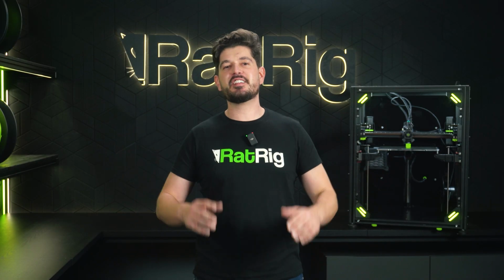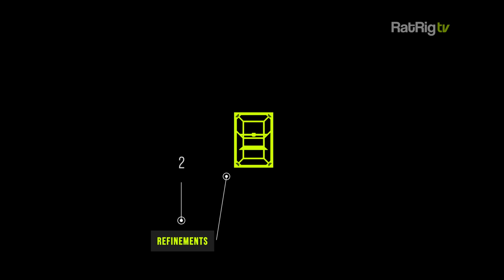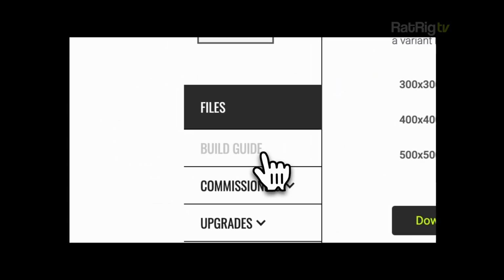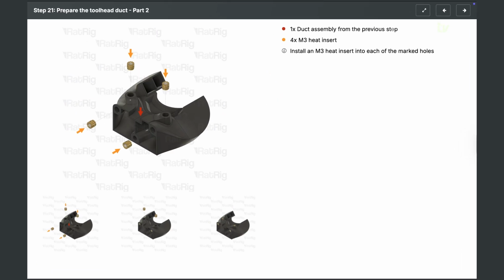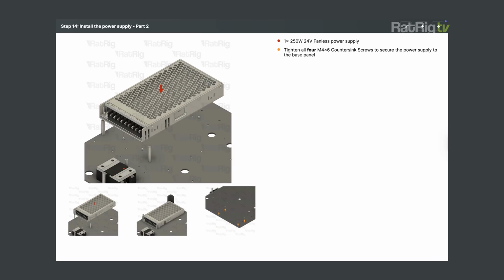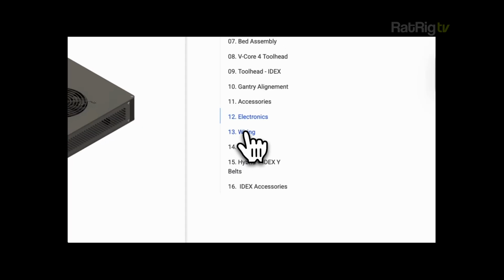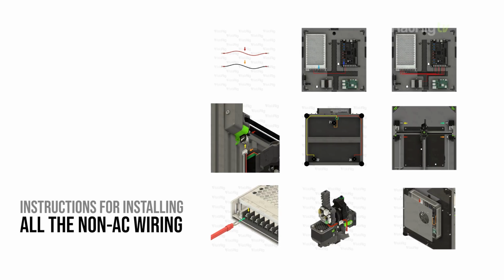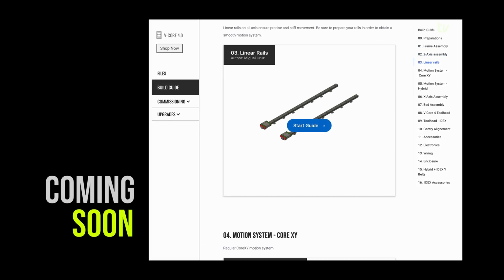Massive Upgrade to the V-Core 4 Guide | Rat Rig TV Leaks #03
🚀 The V-Core 4 Build Guide just got a massive upgrade!

Preparation guide: from 6 to 92 steps
Electronics: doubled in detail
Dedicated wiring chapter for the first time!

📩 Have a cool Rat Rig Build? Get it featured on Rat Rig TV!

TIMESTAMPS:
INTRO – 00:00
BUILD GUIDE UPDATES – 00:16
WIRING GUIDE – 00:45
NEXT IMPLEMENTATIONS – 00:55